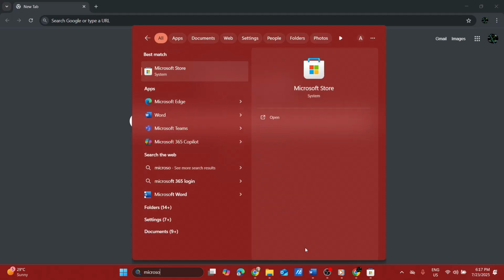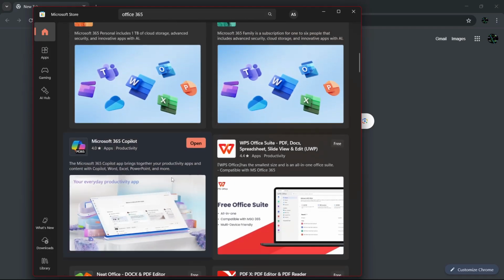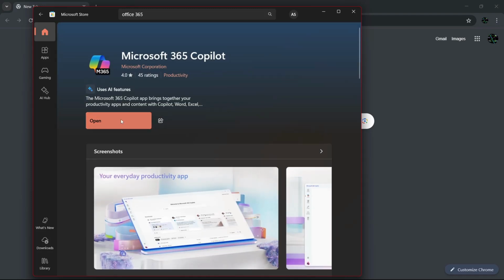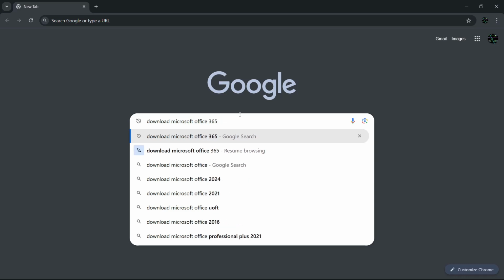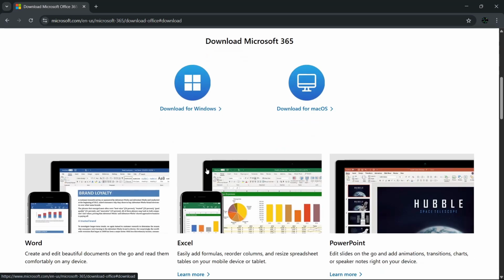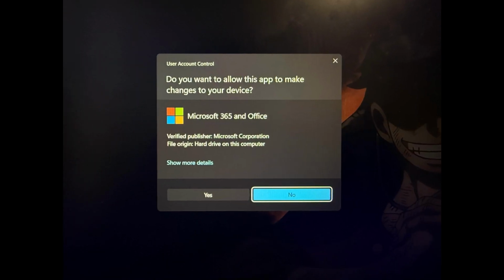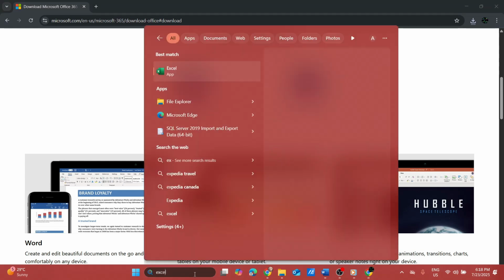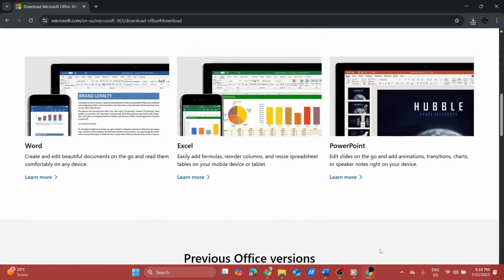How to Download & Install Microsoft Excel on Windows PC (Free & Paid Options)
🎯 Perfect for students, professionals, and beginners